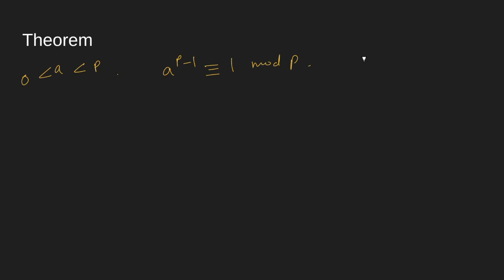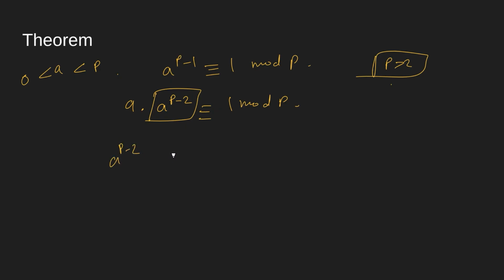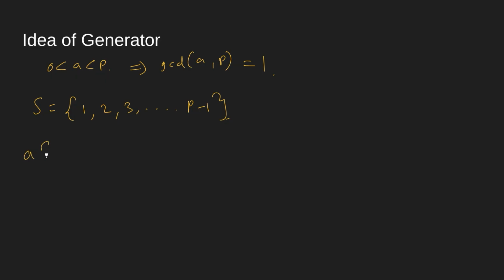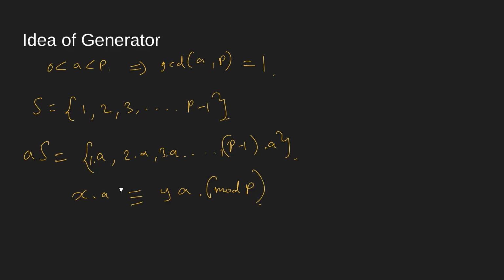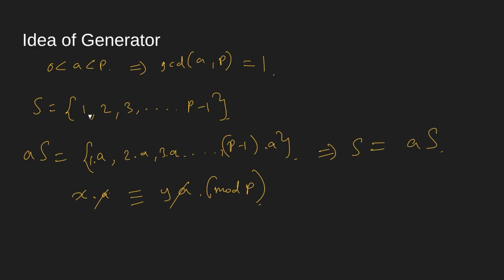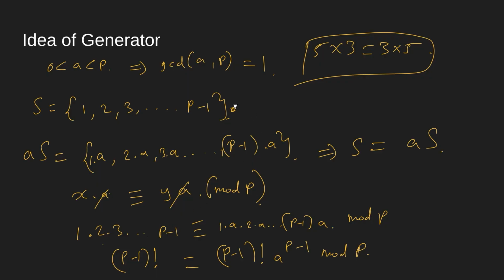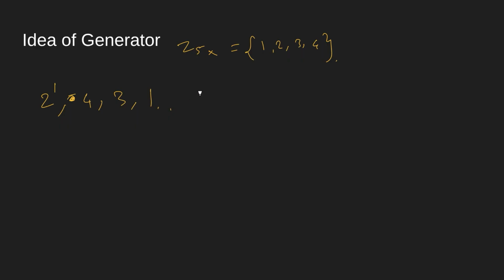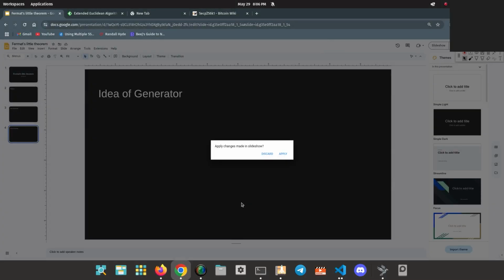🔢 3.1 The Math Behind Fermat’s Little Theorem & Generator G 🔐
Ever wondered why cryptography relies so much on prime numbers and modular arithmetic?
In this video, we break down Fermat’s Little Theorem — the elegant mathematical backbone behind modern cryptography — and connect it to the concept of a generator point, a cornerstone of Elliptic Curve Cryptography (ECC).

You’ll learn:

🧮 What Fermat’s Little Theorem says (and why it matters)

🔁 How it helps build modular inverses and powers efficiently

💡 What a “generator” means in group theory and how it’s used in ECC

🔐 Why these two ideas together power systems like Bitcoin and secure messaging apps

Whether you’re a math lover, a cryptography learner, or a developer exploring Bitcoin internals — this video will help you see the hidden symmetry between number theory and modern security.